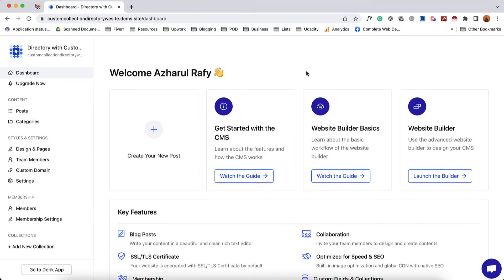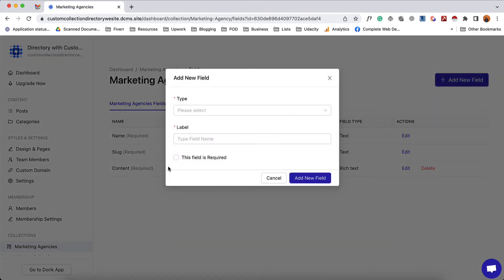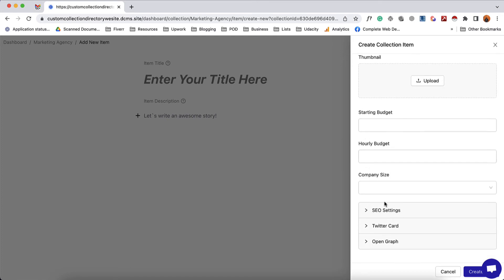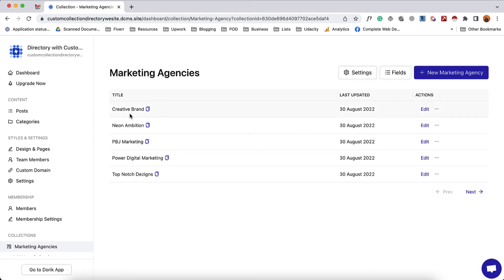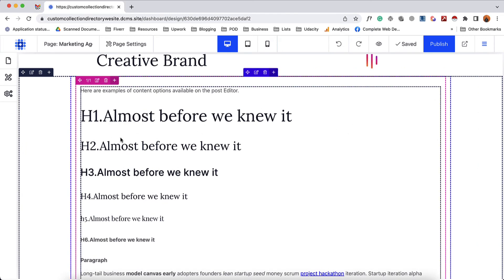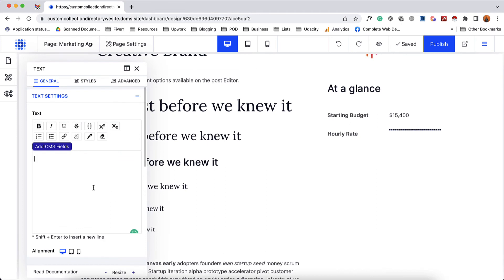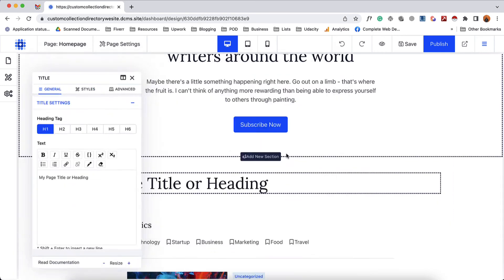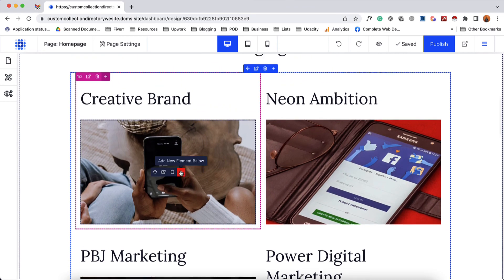Create Directory Listings using Custom Collection on Dorik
Learn how you can Create Directory Listings with Custom Collection on Dorik.

You can create any kind of listings on your website using Custom Collection feature of Dorik.

You can store information of the listings in the collection, and then populate the listings on your website front-end using CMS row.